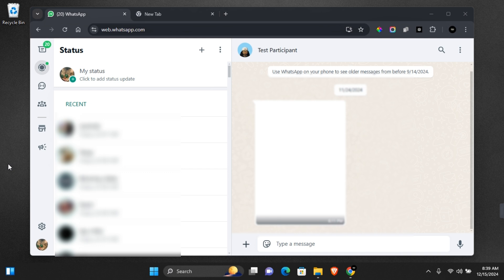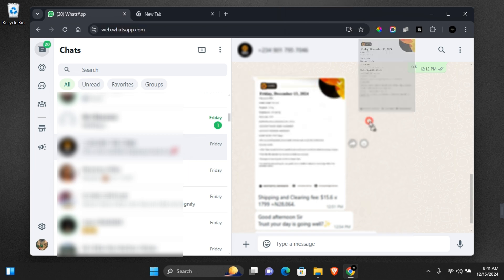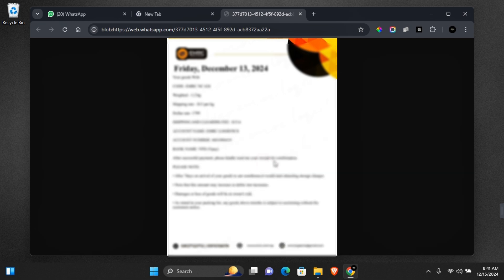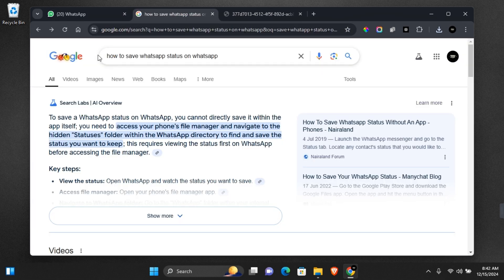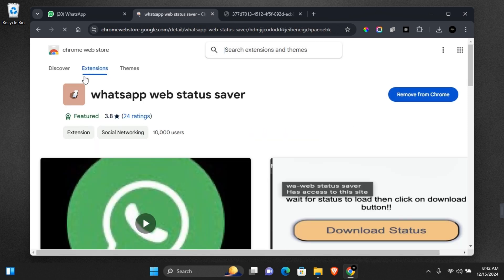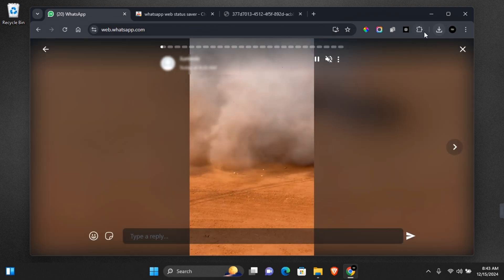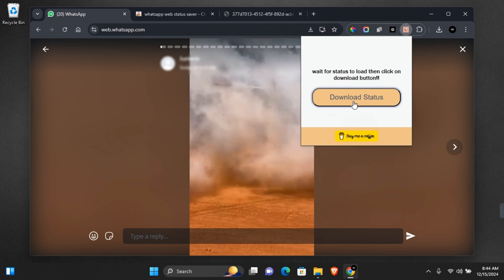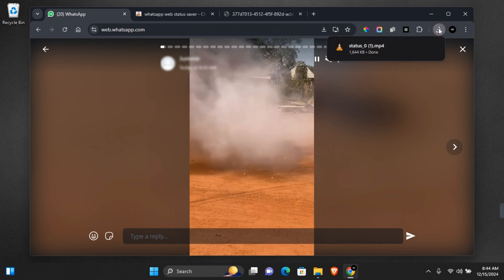How to Save WhatsApp Status on WhatsApp Web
Want to save WhatsApp status updates using WhatsApp Web? In this video, "How to Save WhatsApp Status on WhatsApp Web," we’ll show you an easy method to download status updates directly from WhatsApp Web.

Learn how to access, view, and save statuses shared by your contacts without needing additional apps. This tutorial is perfect for anyone who wants to keep memorable statuses saved on their desktop or laptop.

Save WhatsApp status on WhatsApp Web
How to download WhatsApp status on PC
WhatsApp Web status tutorial
Save status without apps

Save WhatsApp statuses on WhatsApp Web today and never miss a memorable update!